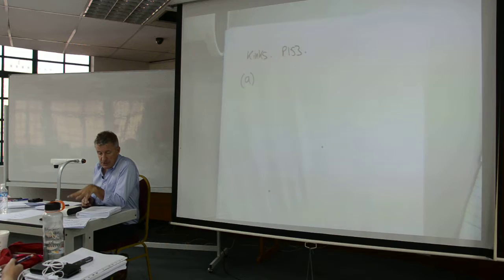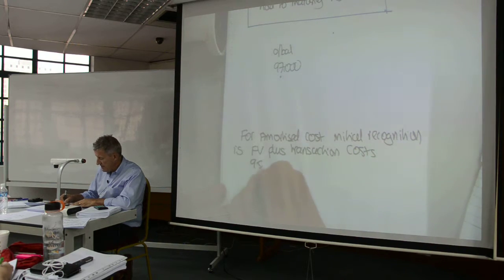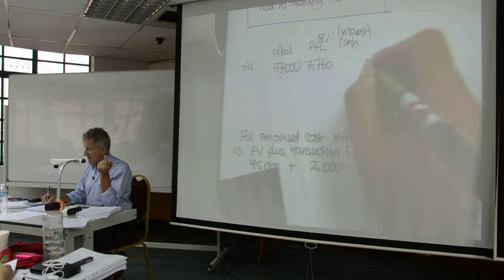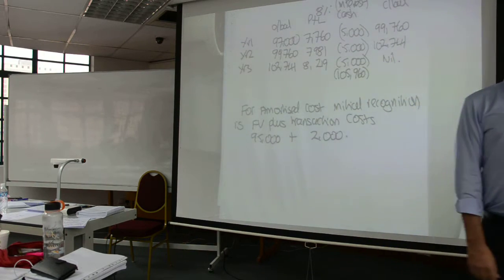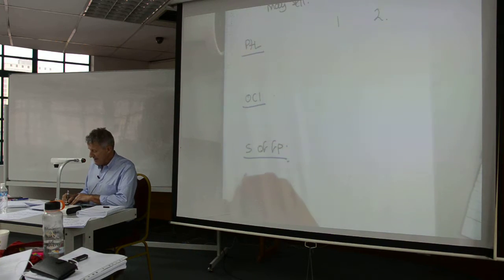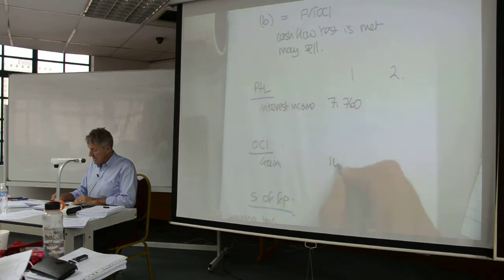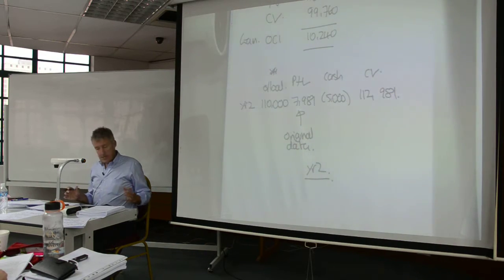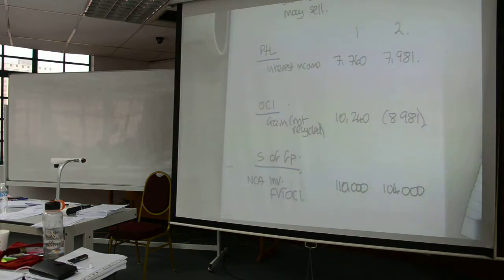FTMS ACCA P2 class by Tom Clendon - 08.10.16 Part 16 Session 1